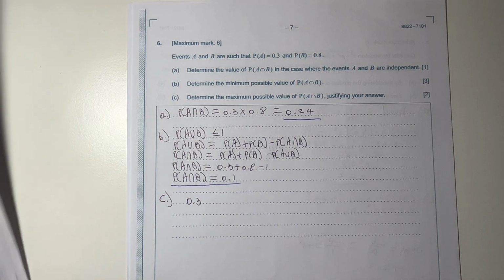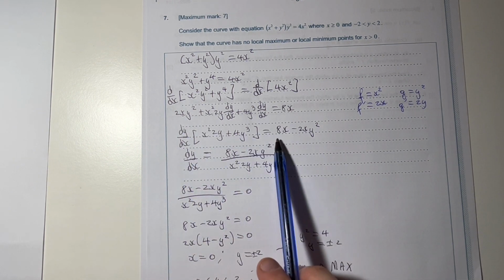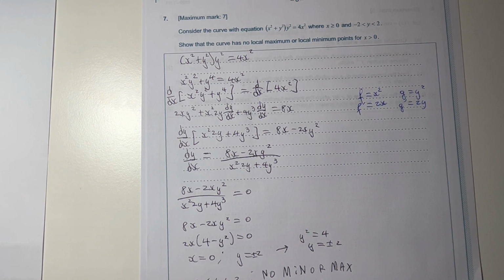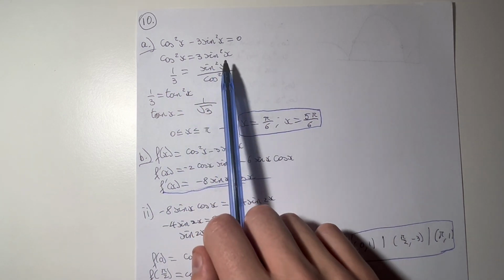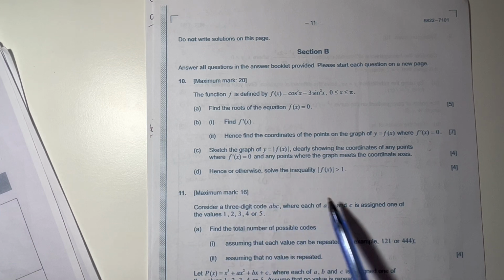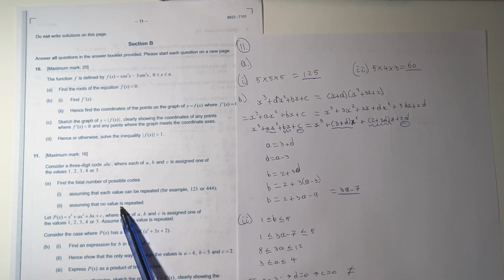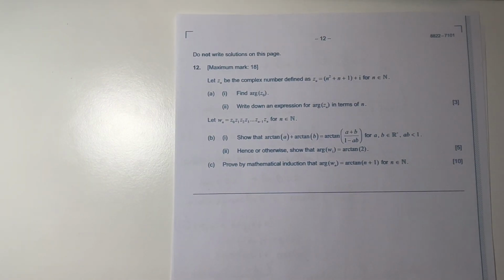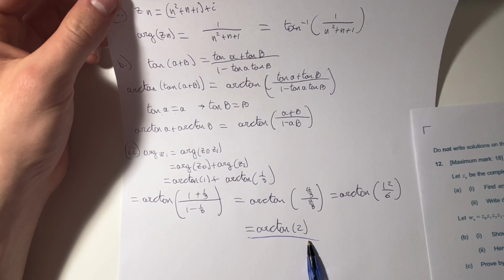IB Maths AA HL November 2022 Paper 1 Solutions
In this highly anticipated video, we delve into the International Baccalaureate (IB) Mathematics Analysis and Approaches Higher Level (AA HL) examination paper 1, specifically for the November 2022 session. Whether you're an IB student preparing for your exams or simply seeking to enhance your mathematical knowledge, this video is the perfect resource for you.

Join us as we provide a comprehensive review of each question from the IB Maths AA HL November 2022 Paper 1. We carefully analyze the paper, highlighting its key concepts and discussing effective problem-solving techniques. Our aim is to break down complex topics into easily understandable explanations, ensuring you gain a thorough understanding of the material.

Throughout the video, we present detailed step-by-step solutions to each question. By following along, you'll not only gain insights into the correct approach to solving these challenging problems, but you'll also strengthen your critical thinking and mathematical reasoning skills.

As we progress through the exam paper, we offer valuable tips and strategies to help you manage your time effectively during the actual exam. By sharing our insights and experience, we aim to empower you to perform at your best when facing similar assessment situations.

Whether you're revisiting certain topics or encountering them for the first time, this video will equip you with the knowledge and confidence needed to tackle the IB Maths AA HL November 2022 Paper 1 successfully.

So, grab a pen and paper, and let's embark on this educational journey together. Join us as we dive into the IB Maths AA HL November 2022 Paper 1, and let's conquer the challenges of this examination together. Good luck, and let's get started!